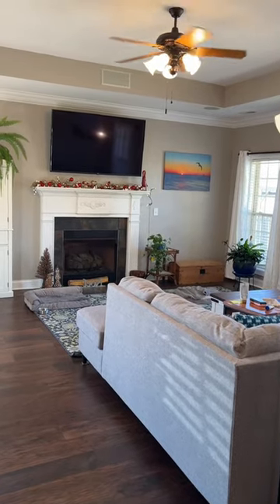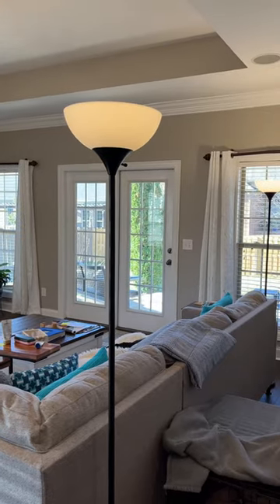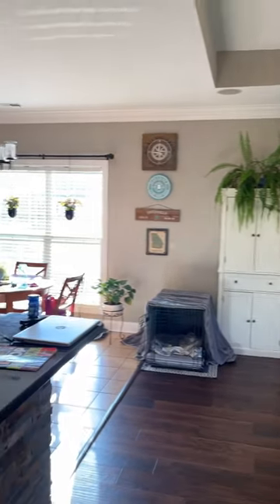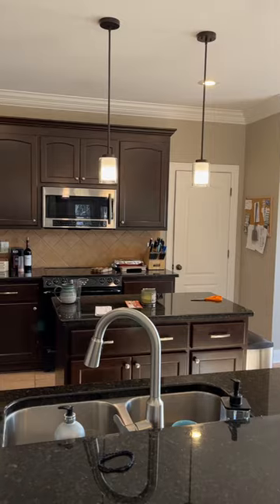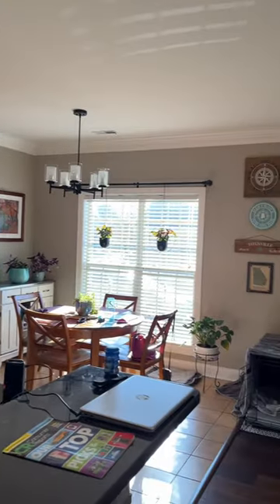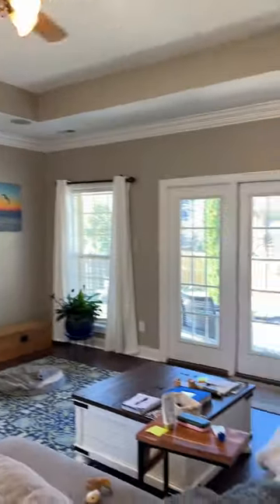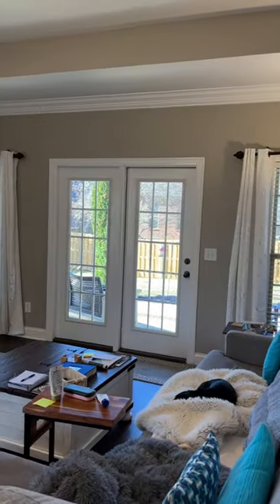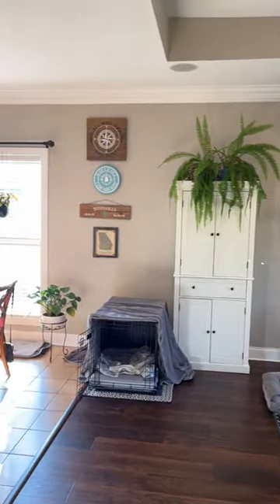Sherwin Williams Anew Grey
Living room and kitchen painted in Anew Grey - a popular paint color by Sherwin Williams.